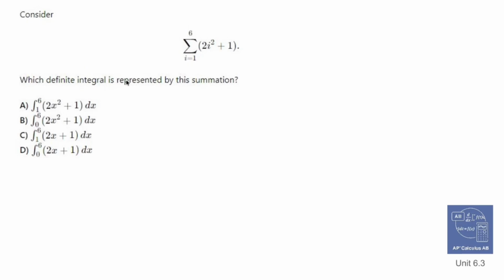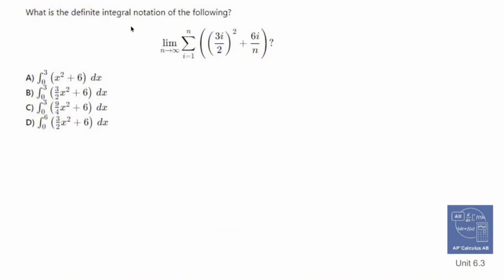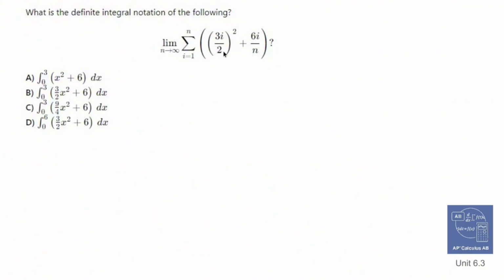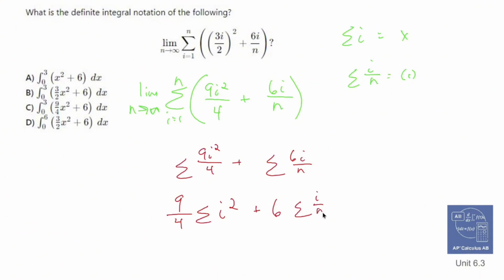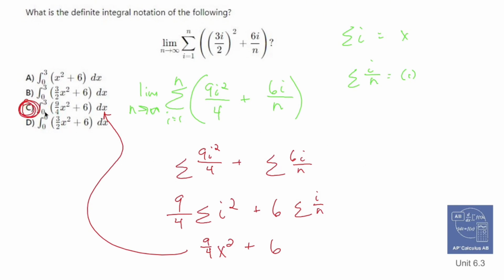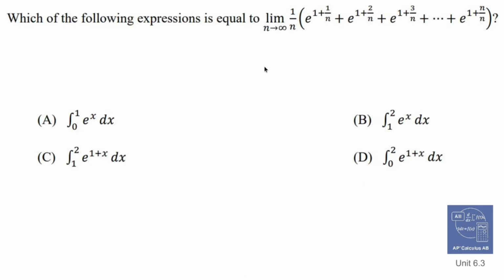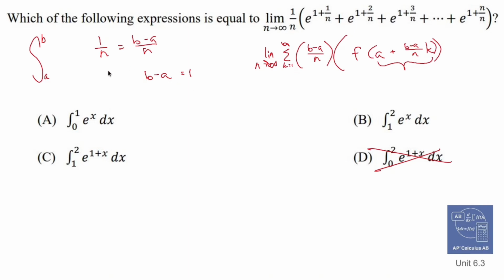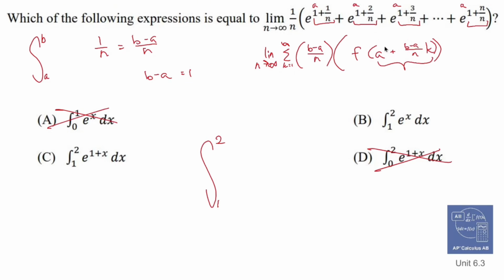AP Calculus AB TOPIC 6.3 Riemann Sums, Summation Notation, and Definite Integral Notation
### Learning Objective: LIM-5.B - Interpret the Limiting Case of the Riemann Sum as a Definite Integral

The learning objective LIM-5.B focuses on understanding the relationship between Riemann sums and definite integrals. This knowledge is foundational for comprehending how integration can be viewed as the limit of sums that approximate the area under a curve.

Essential Knowledge

1. **Limit of Approximating Riemann Sum as a Definite Integral (LIM-5.B.1)**:
   - A Riemann sum approximates the area under a curve by dividing the region into subintervals and summing the areas of rectangles formed within those intervals.
   - The limit of these sums, as the number of subintervals approaches infinity (and their widths approach zero), is defined as the definite integral of the function over that interval. Mathematically, this is expressed as:
     \int_{a}^{b} f(x) \, dx = \lim_{n \to \infty} S_n
   where \( S_n \) represents the Riemann sum.

2. **Riemann Sum Definition (LIM-5.B.2)**:
   - A Riemann sum is computed by partitioning an interval \( [a, b] \) into \( n \) subintervals. The sum consists of products where each term is the value of the function at a chosen point in each subinterval multiplied by the width of that subinterval:
     S_n = \sum_{i=1}^{n} f(x_i^*) \Delta x_i
   - Here, \( \Delta x_i \) is the width of the \( i \)-th subinterval, and \( x_i^* \) is a point in that subinterval where the function is evaluated.

### Enduring Understanding

The overarching theme of LIM-5 emphasizes that definite integrals can be approximated using various geometric and numerical methods, bridging the gap between discrete and continuous mathematics.

LIM-5.C - Represent the Limiting Case of the Riemann Sum as a Definite Integral

1. **Definite Integral Definition (LIM-5.C.1)**:
   - The definite integral of a continuous function \( f \) over the interval \( [a, b] \) can be represented as:
     \int_{a}^{b} f(x) \, dx = \lim_{\max \Delta x \to 0} \sum_{i=1}^{n} f(x_i^*) \Delta x_i
   - This equation captures the essence of integration: as the widths of the subintervals approach zero, the Riemann sum converges to the exact area under the curve.

2. **Translation Between Riemann Sums and Definite Integrals (LIM-5.C.2)**:
   - Students learn that a definite integral can be expressed as the limit of a corresponding Riemann sum. Conversely, the limit of a Riemann sum can be interpreted as a definite integral, establishing a reciprocal relationship that solidifies their understanding of integration.

### Conclusion

The learning objective LIM-5.B and its associated essential knowledge lay the groundwork for students to grasp how Riemann sums serve as a tool for approximating the area under curves and how these approximations lead to the formal definition of definite integrals. By exploring this relationship, students develop a deeper understanding of integration and its applications in calculus.

/ nickperich

Nick Perich
Norristown, Pa